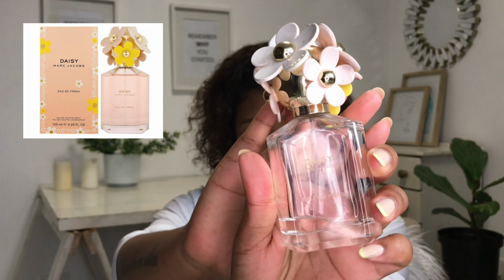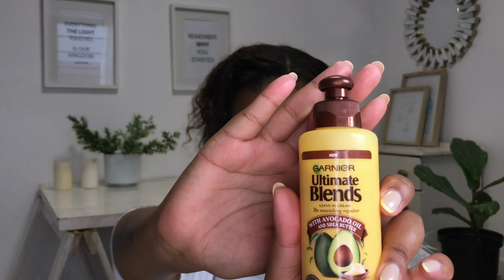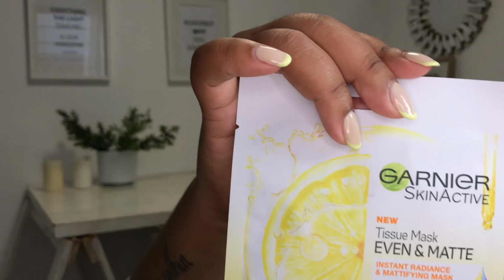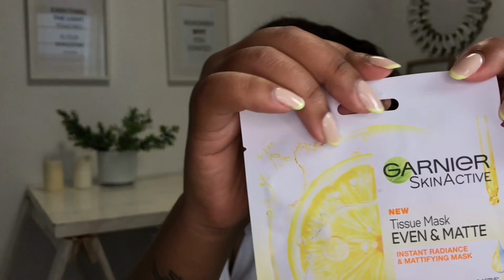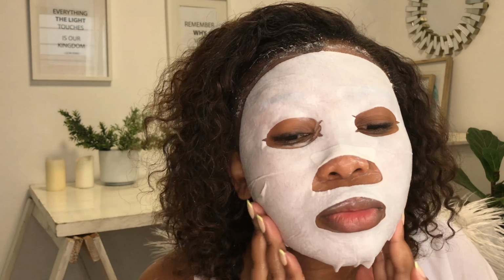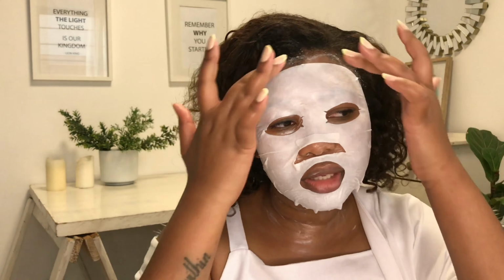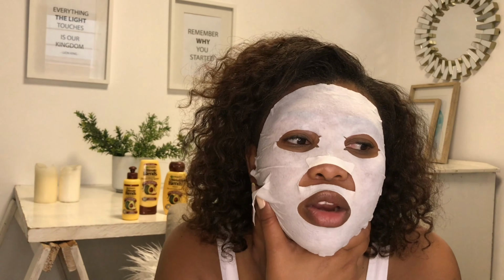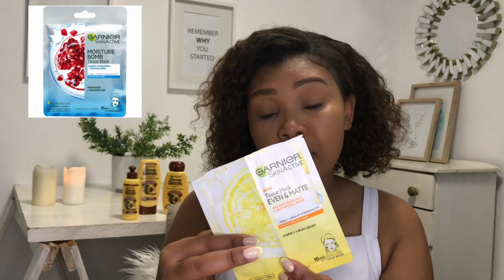SELF CARE TIPS | Self Care Sunday | LESEDI DAWN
Hey,  how are you doing? In this video i share my Self Care Sunday Routine. I share tips on other Self Care Essentials that you can incorporate into your Sunday routine.

Love & Light!
Lesedi Dawn